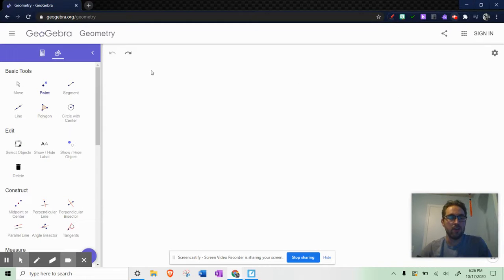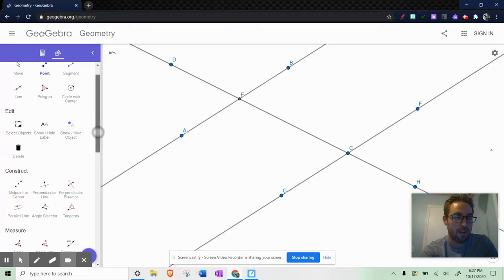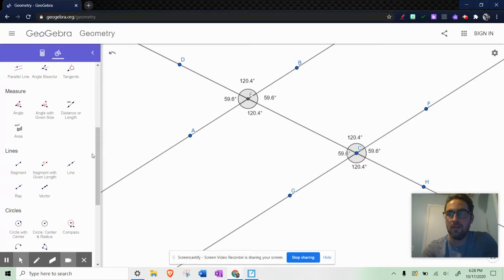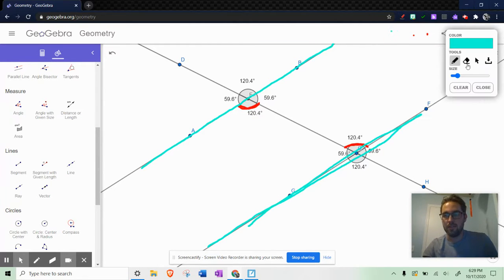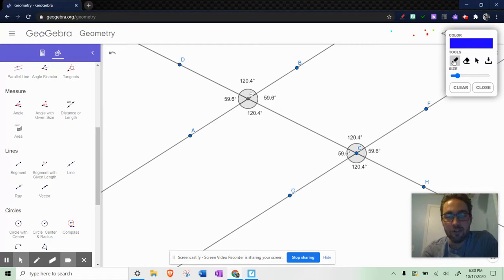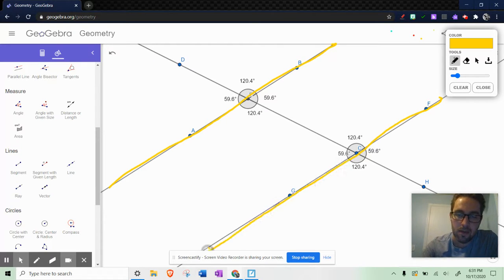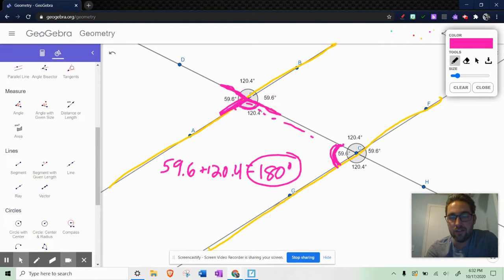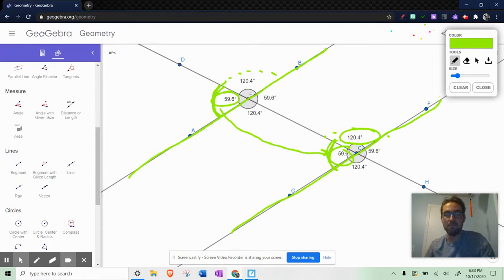3.1 Transversals with Parallel Lines